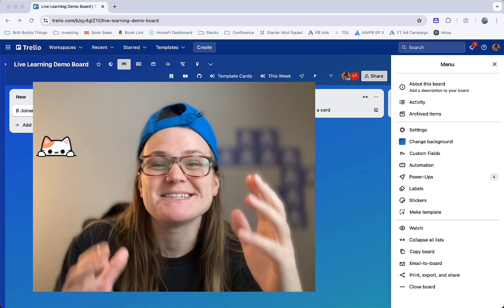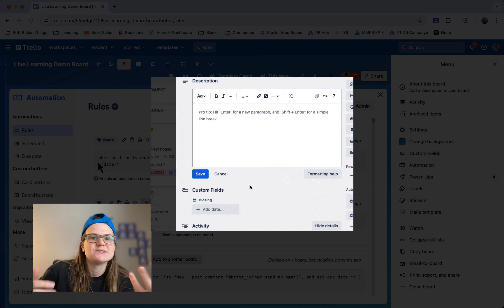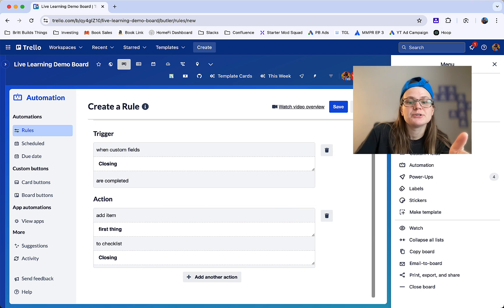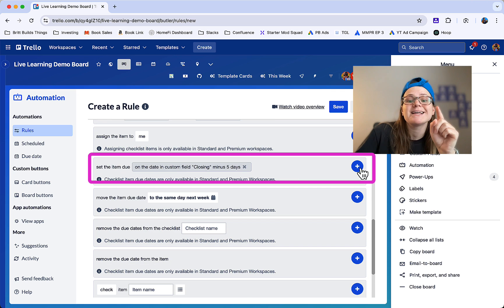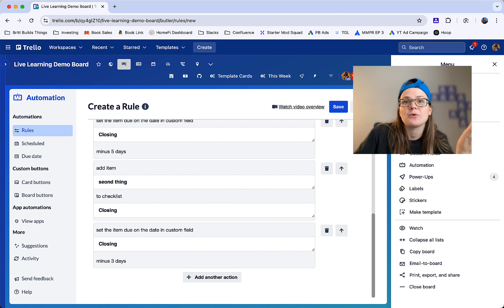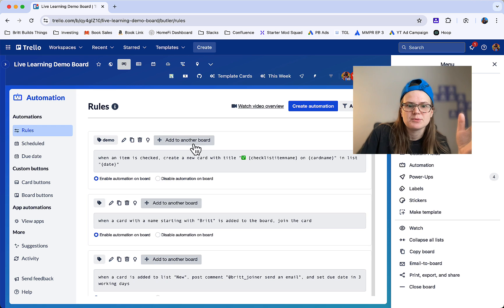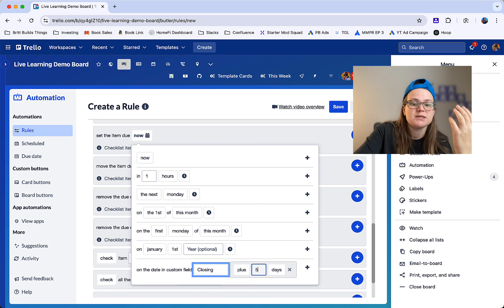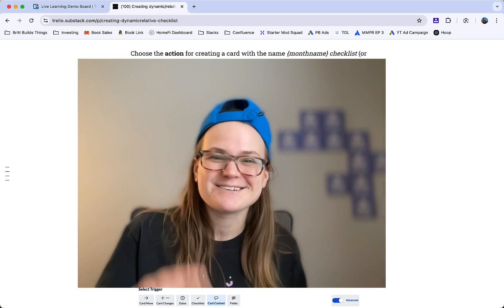Set checklist dates relative to custom date fields in Trello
A reader asked me if this was possible and it totally is! You can set checklist item due dates to be x days before/after a custom date field in Trello!

Learn more about setting due dates based on other fields in Trello, and also syncing with checklist items: